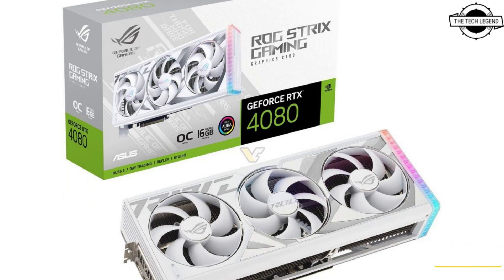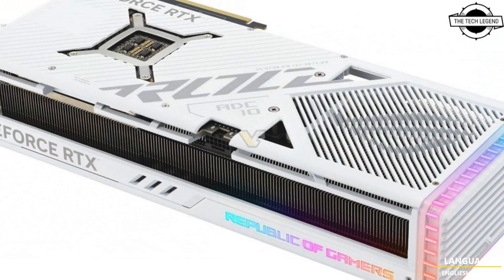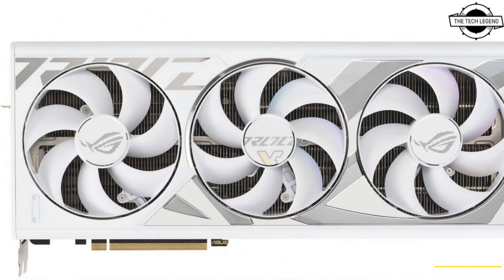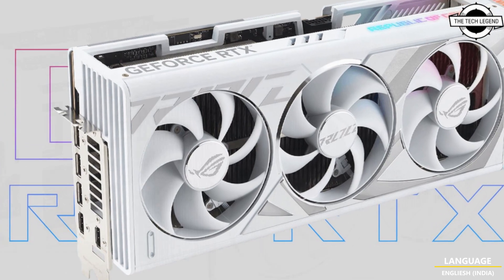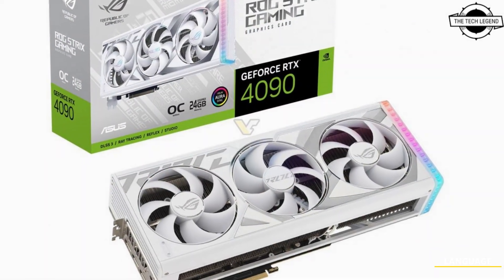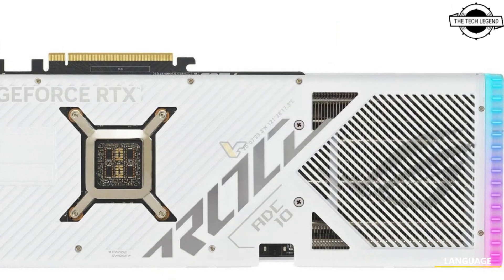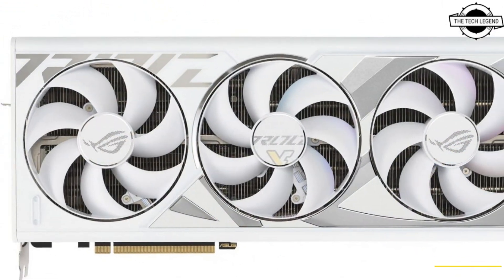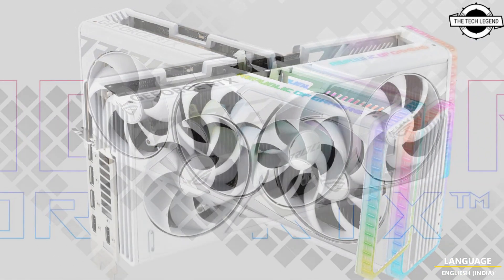ASUS ROG STRIX GeForce RTX4090/4080 White Graphics Cards Launched - Explained All Spec, Features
PRODUCT DETAILS & PRODUCT ORDER FROM AMAZON
SIMILAR PRODUCT :

Asus announced ROG STRIX GPUs based on NVIDIA RTX 40 series, with no Radeon RX 7000 cards in sight. Until now, ASUS had four models based on RTX 4090 and RTX 4080 SKUs, all in black color scheme. There were four because each card comes in two variants, either with stock clocks or with factory overclocking. Today ASUS is releasing another four cards, the only real difference being the new color scheme.ASUS’ new cards feature white shroud, fans, support frame and backplate, however the PCB is not white. In terms of specs, each of those cards rely on one 16-pin power connector and feature full custom PCB design. The company is providing two specs for each model: Gaming (or Default) and the so-called OC mode which can be applied through the GPU Tweak Utility. This software overclock is safe and recommended by the company, which means no warranty will be voided when overclocking the card this way.